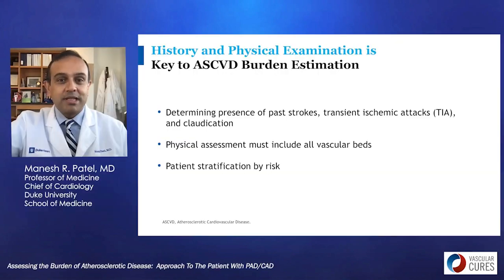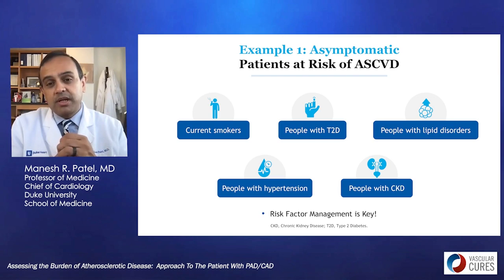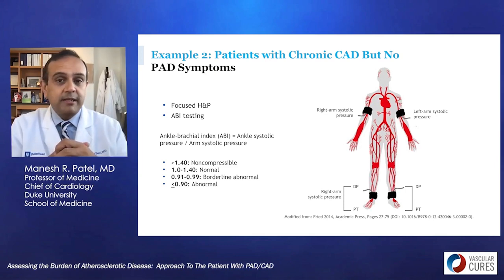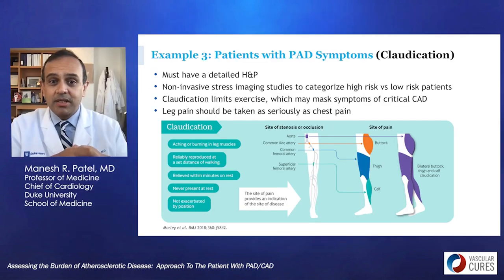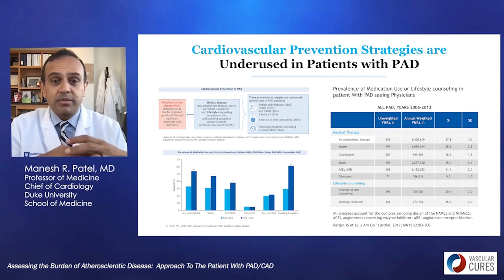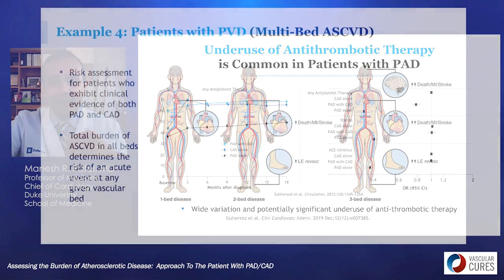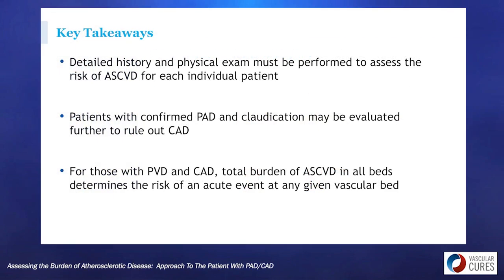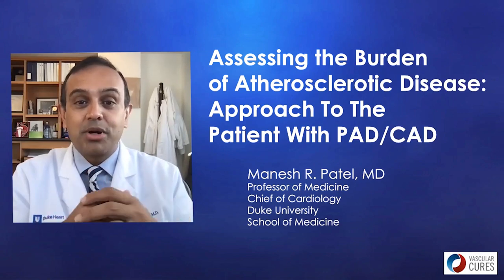Understanding Atherosclerotic Disease: Comprehensive Assessment Techniques with Dr. Manesh Patel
Join Dr. Manesh Patel, Chief of Cardiology and Director of the Heart Center at @dukeuniversity @DukeHealth in this enlightening session on assessing the burden of atherosclerotic disease. Dr. Patel, a renowned expert in cardiology, offers valuable insights into evaluating patients with a history of vascular diseases, including strokes and TIAs, and provides practical advice on managing related symptoms.

Key Highlights:

- In-Depth Analysis: Dive into the intricacies of atherosclerotic disease, understanding its burden and impact on multiple vascular beds.
- Practical Examination Techniques: Learn key strategies for physical examination and history taking to identify risk factors and symptoms.
- Understanding Claudication: Discover the significance of symptoms like leg pain and its association with various vascular diseases.
- Risk Factor Management: Emphasis on managing crucial risk factors such as smoking, type 2 diabetes, and hypertension.
- Utilization of Therapies: Insights into the underuse of preventive strategies and therapies in patients with peripheral artery disease (PAD).
- Polyvascular Disease Concept: An exploration of the term coined by Deepak Bhatt, focusing on the presence of cardiovascular disease in multiple vascular areas.

Who Should Watch:
- Healthcare professionals seeking advanced knowledge in cardiology and vascular diseases.
- Medical students and residents in cardiology.
- Anyone interested in the field of atherosclerotic cardiovascular disease.